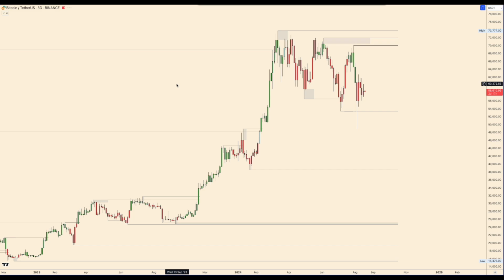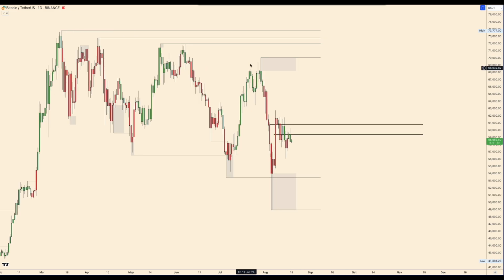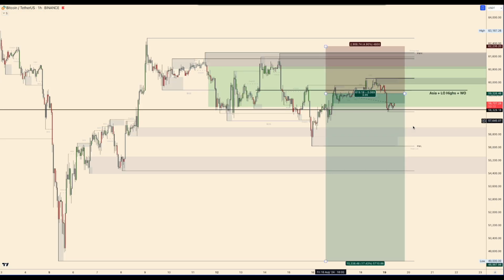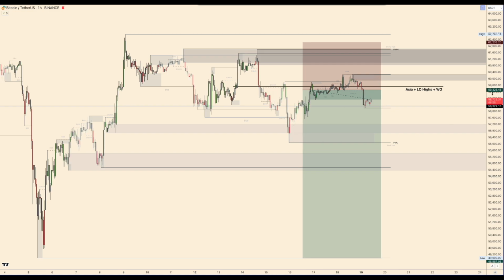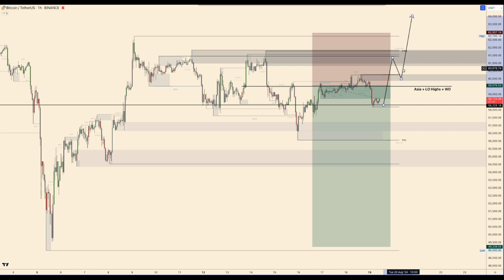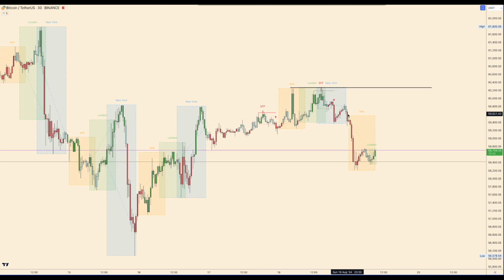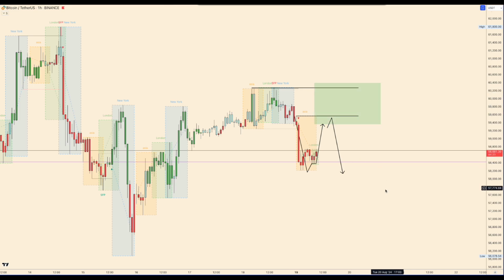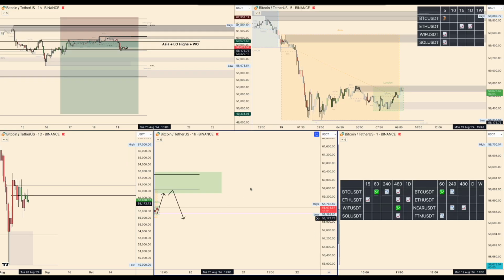Crypto Market Update 19th August